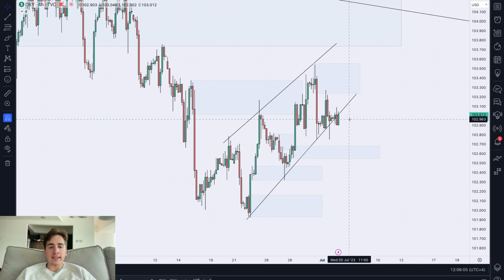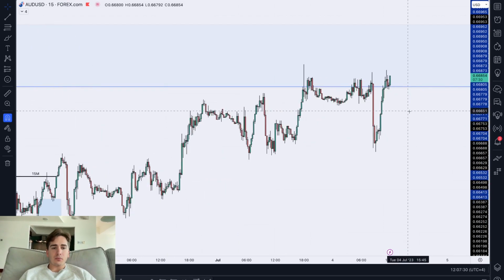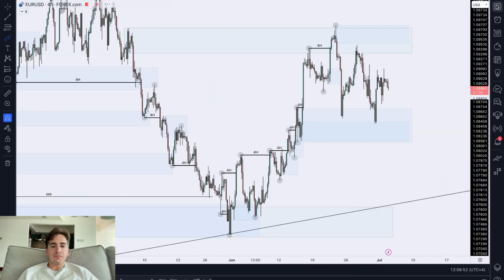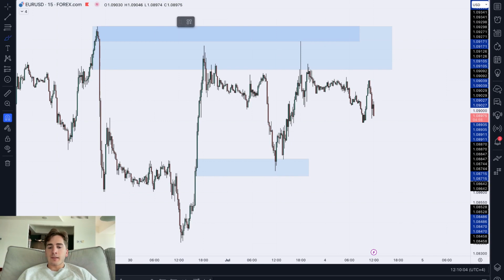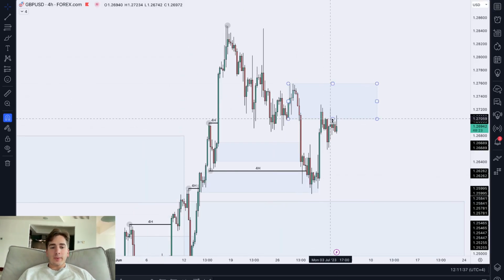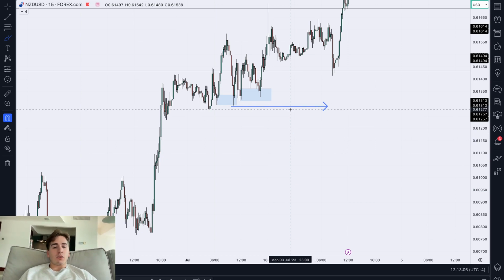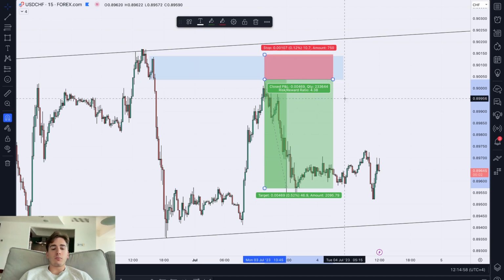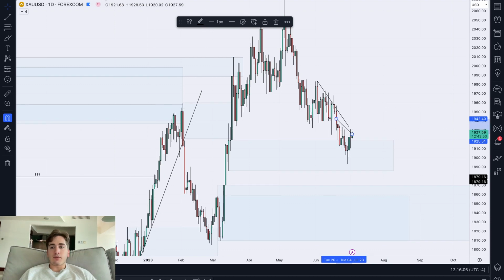GBPUSD, EURUSD, NZDUSD, AUDUSD, GOLD & DXY - Daily Forex Market Analysis - Volume 266.